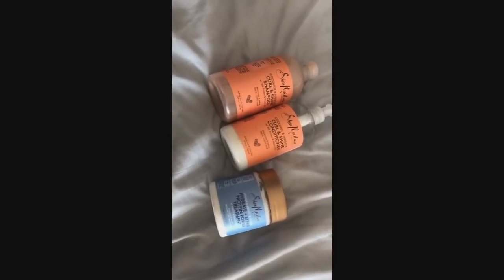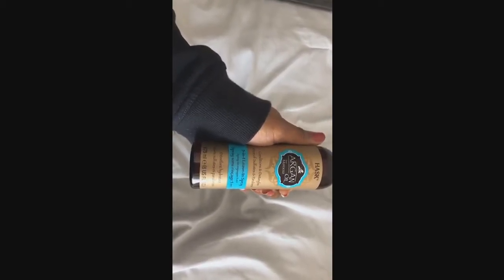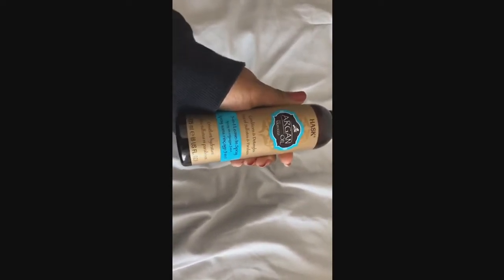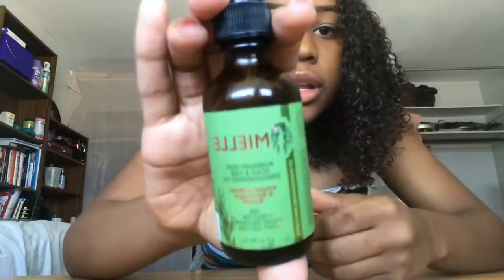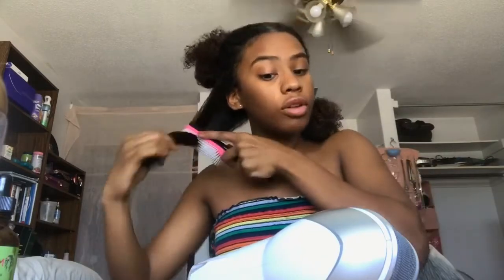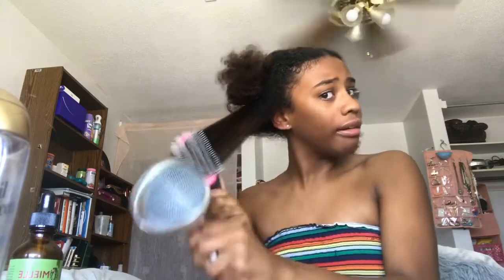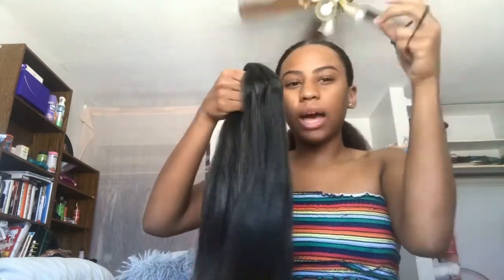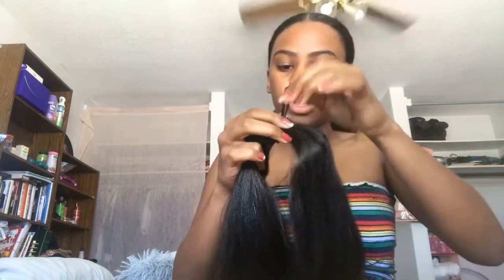Quarantine Glow Up + Low Braided Ponytail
Quarantine Glow Up and Protective Style

SC amoranmelendez